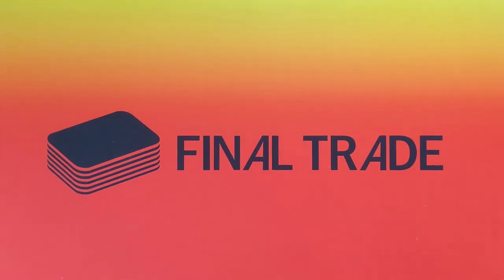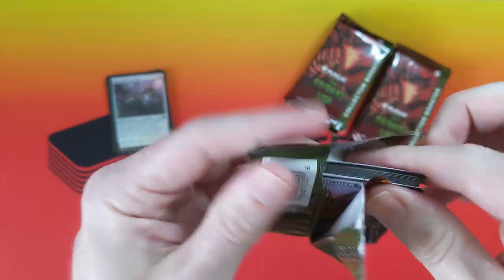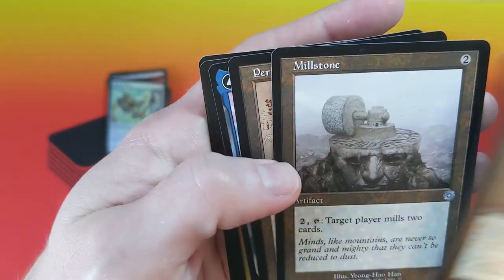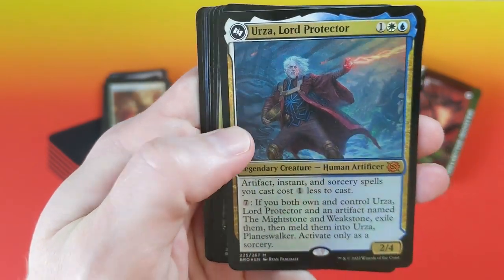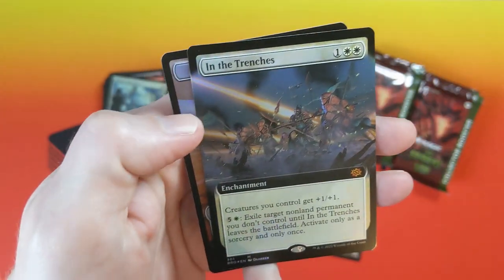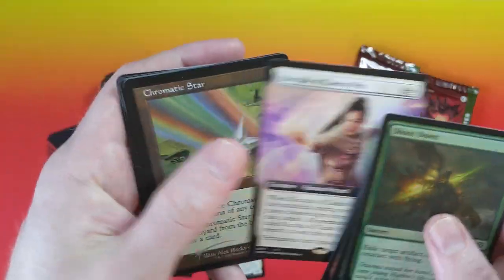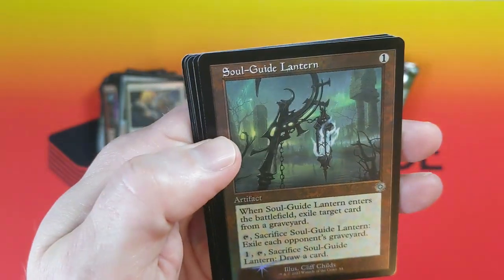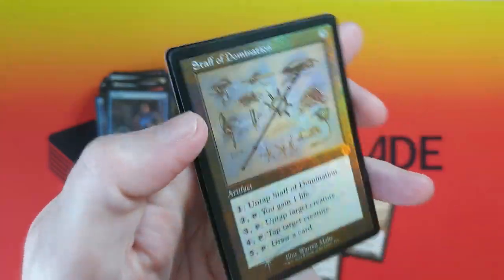Premier Patron Box Opening: Brothers' War Collectors